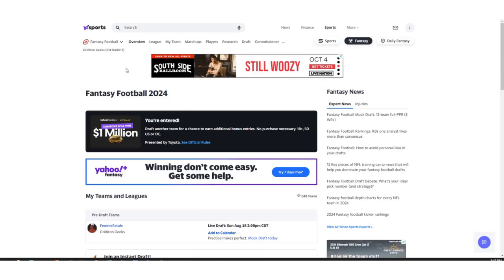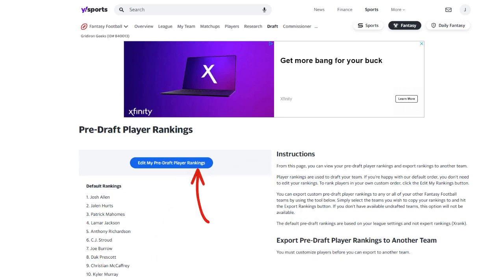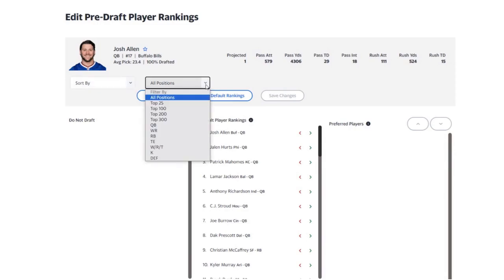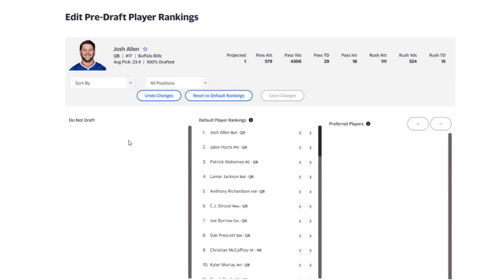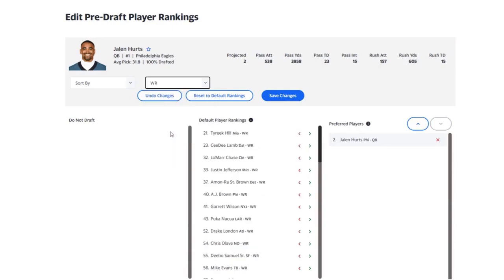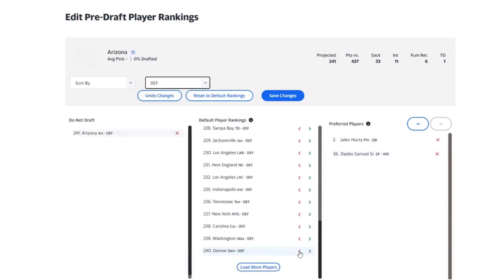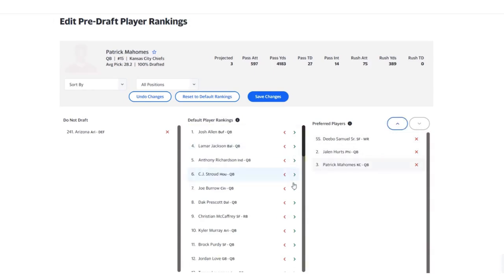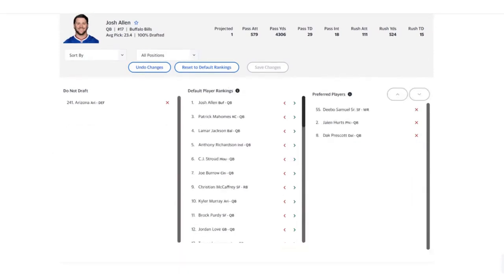Gridiron Geeks: How to Pre-Rank for the Draft